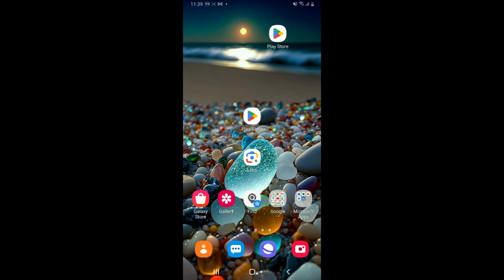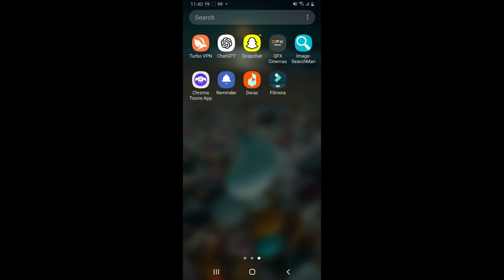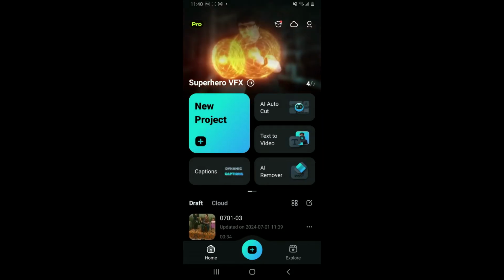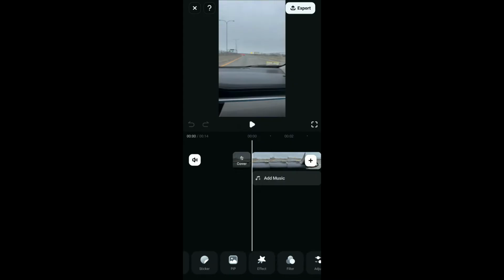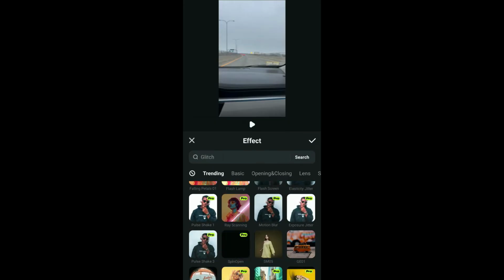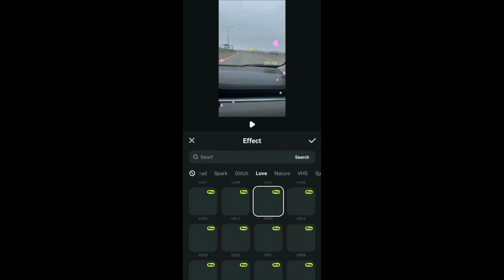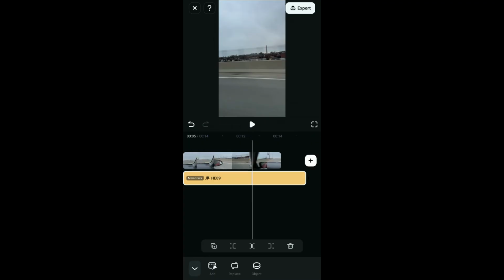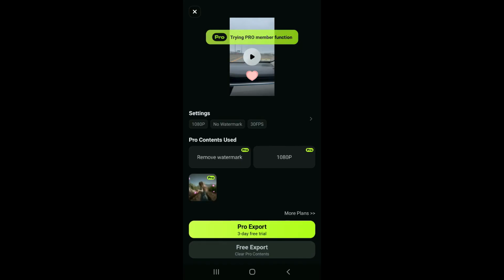How to Add Video Effects on Filmora App 2024?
Want to make your videos stand out with stunning effects? In this video, we'll show you how to add video effects in the Filmora app. Follow our step-by-step guide to easily apply and customize effects, giving your videos a professional and dynamic look.